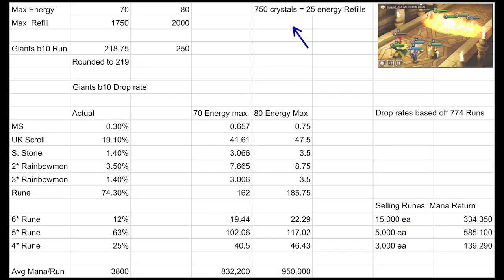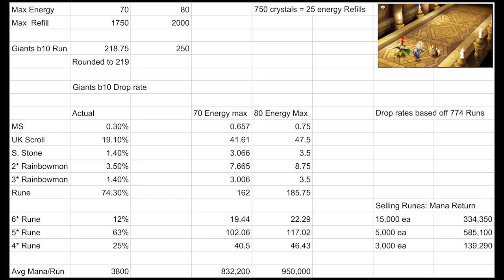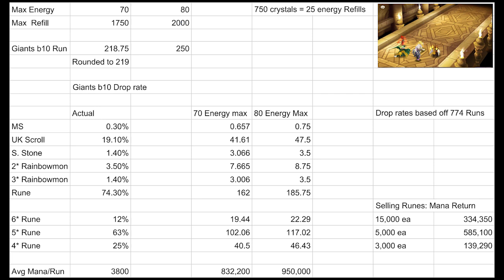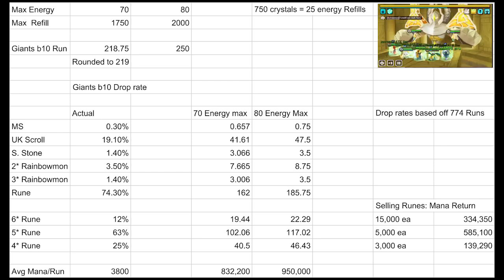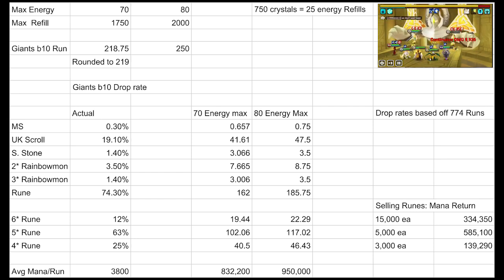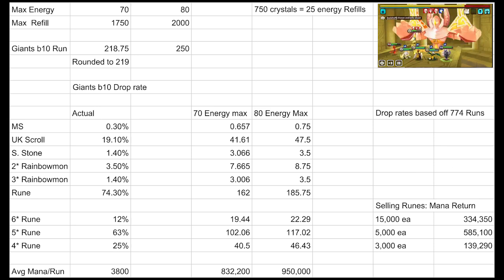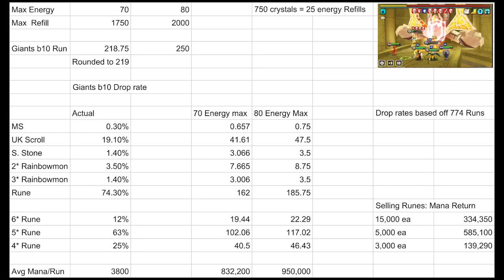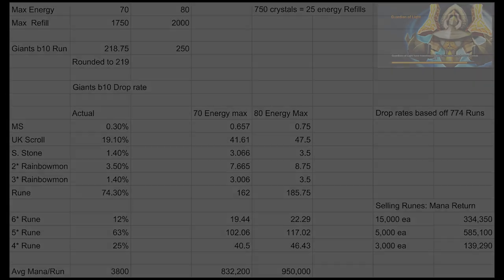Summoners War: Giants b10 Crystal Refresh vs Premium Pack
Good Ol' Trigger spoutin off bout dem Crystals again!